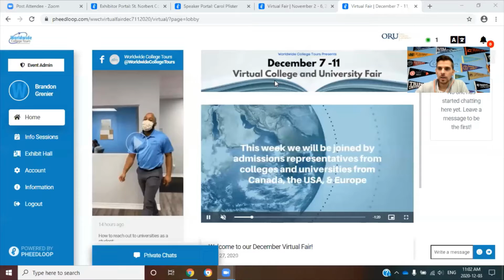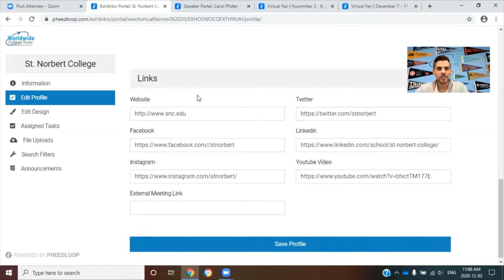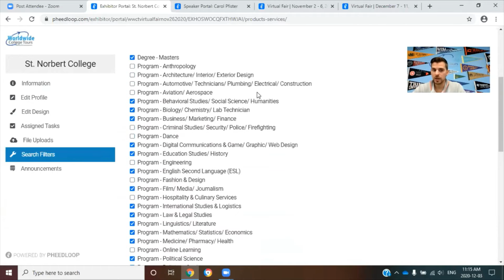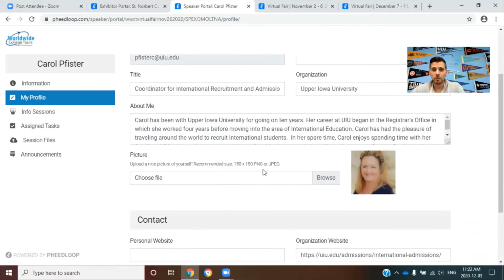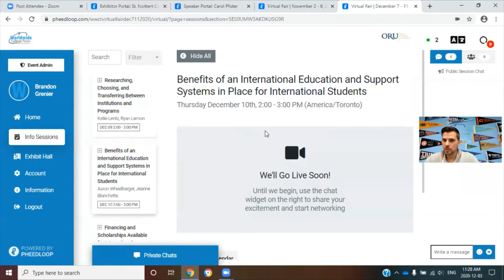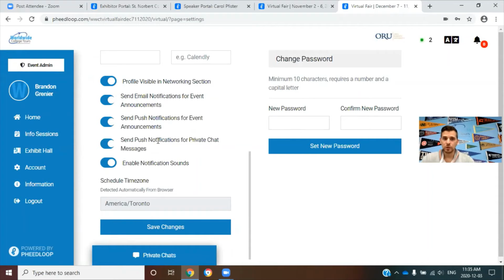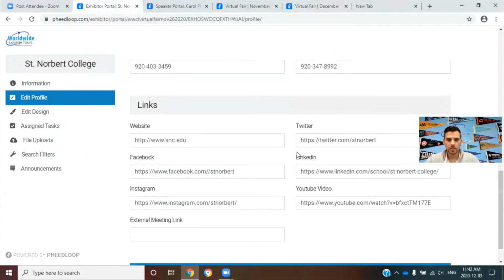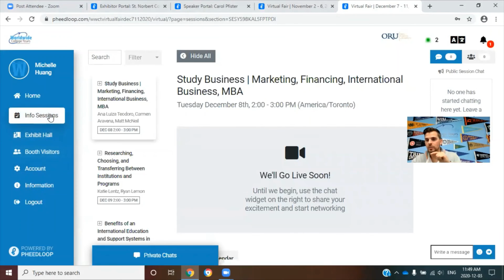December Webinar | Virtual Platform Training Session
In case you missed our live zoom session, we've shared the recorded conference for your reference

In this video, we explain what information you should have on your profile and how to insert it all properly, as well as giving you a tour of how the face of the platform works.